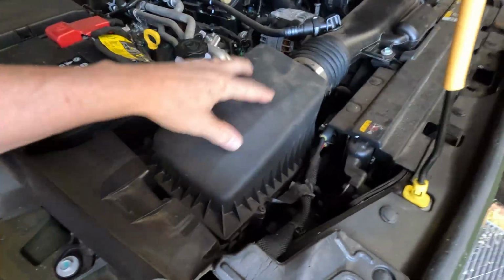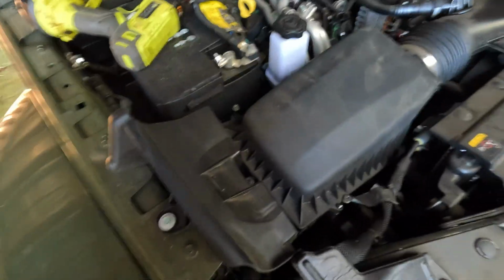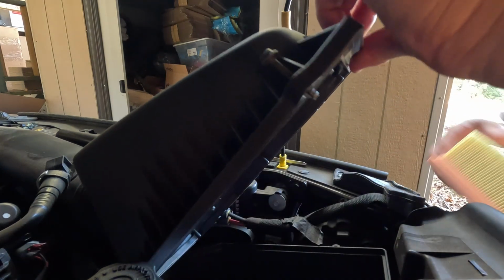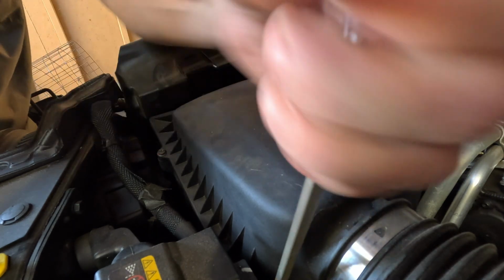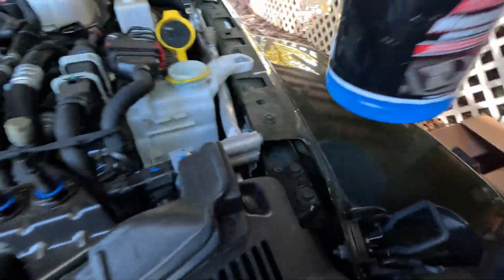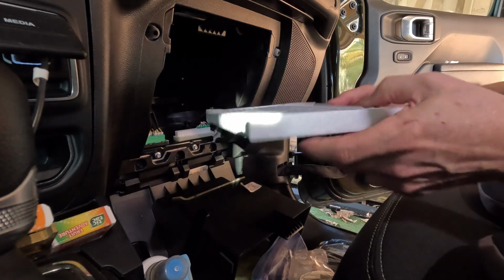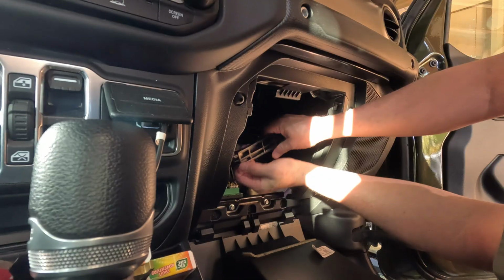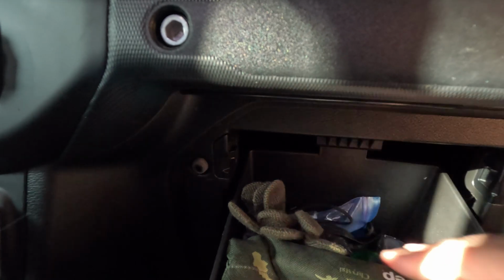Fresh Air, Fresh Ride: Jeep Gladiator Filter Swap DIY 🛠️🔧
Breathe easy and keep your Jeep Gladiator running smoothly with this step-by-step guide on replacing both your engine air filter and cabin air filter. We'll walk you through the entire process, ensuring you can do it yourself with basic tools. Enhance your Jeep's performance and air quality for both you and your engine.

Jeep Air Filter and Cabin Air Filter

Here is a list of items I use to create this video

GoPro Hero 12 Creator Edition

GoPro Hero 12 (Camera only)

GoPro Volta

GoPro Media Mod

Comica Wireless Microphones

Camera Shade Umbrella

Extended Battery Pack

Portable Cooling Fan

Avedio Capture Card